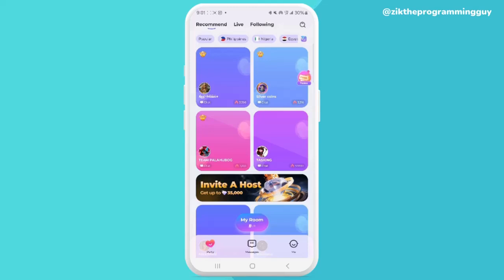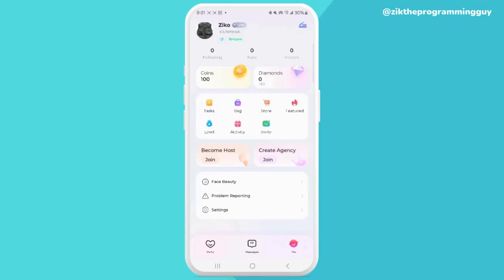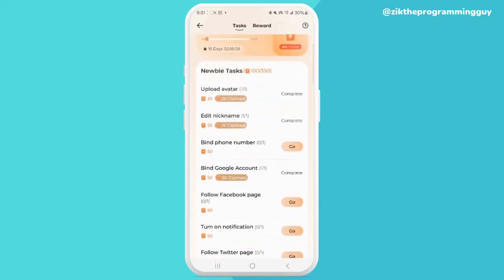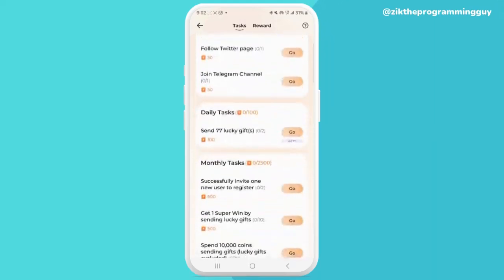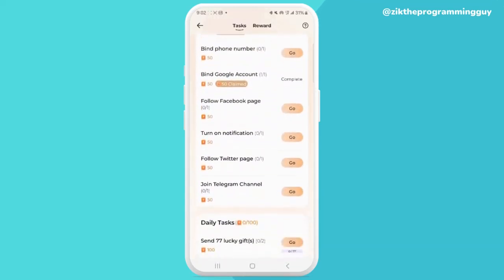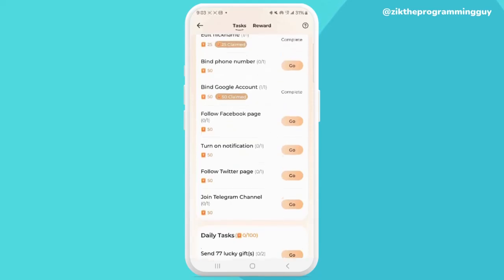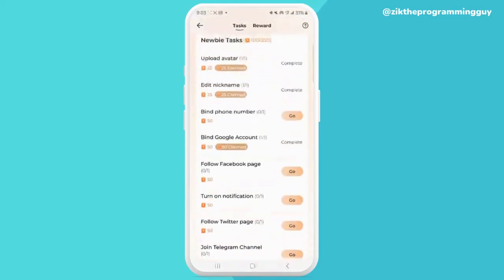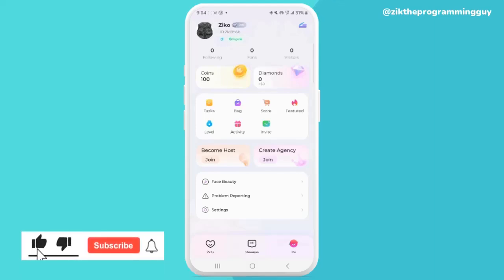How to Perform Task And Earn FREE Coins On Boloup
🎁 Want to earn FREE coins on Boloup? In this step-by-step video, I’ll show you exactly how to perform tasks inside the Boloup app and start collecting coins without spending a dime! 💰

Whether you're new to Boloup or just looking for easy ways to boost your coin balance, this guide has everything you need to start earning today.